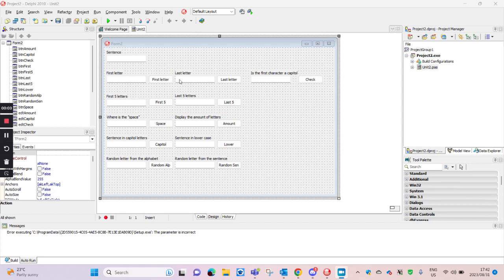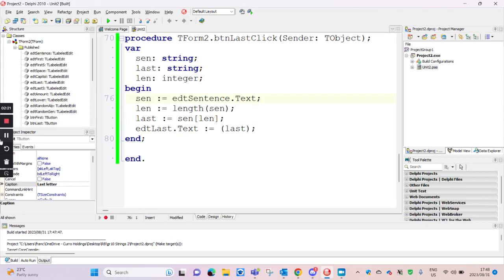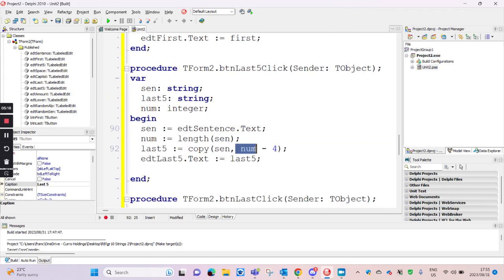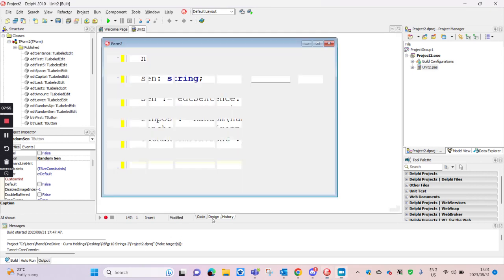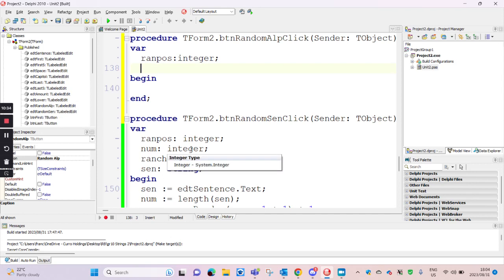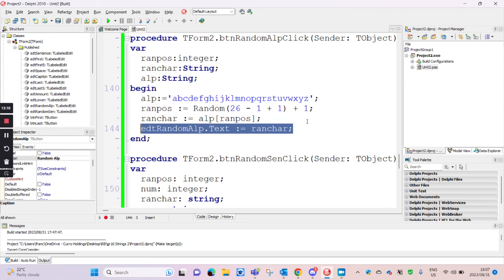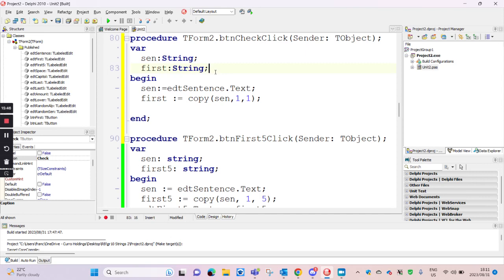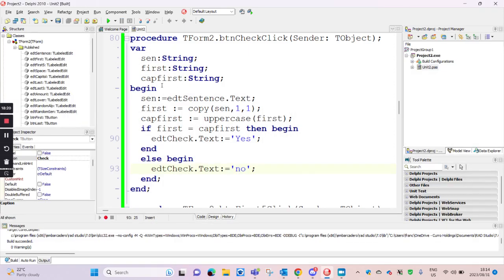String 2 gr10